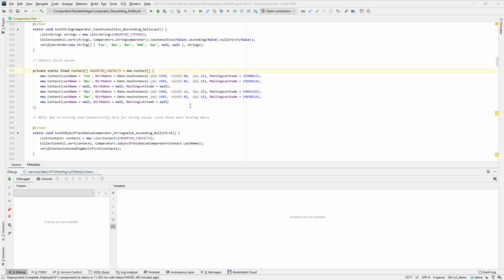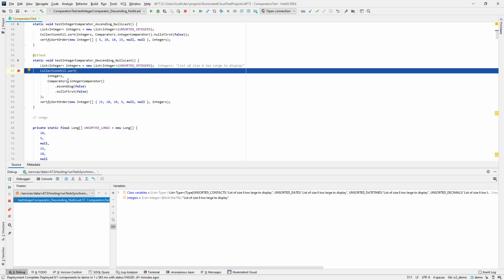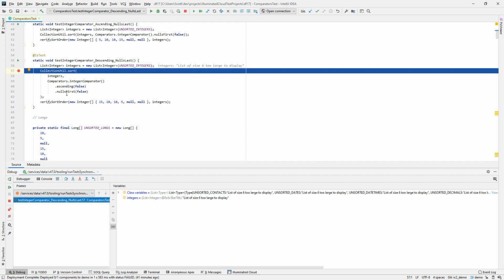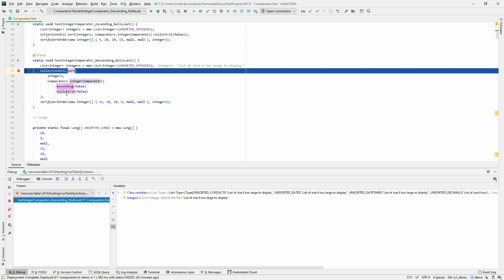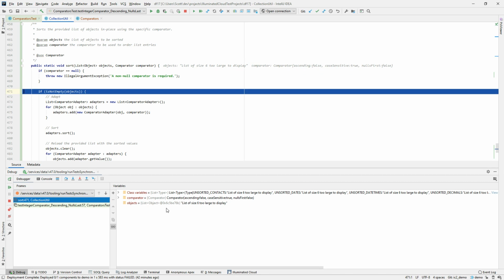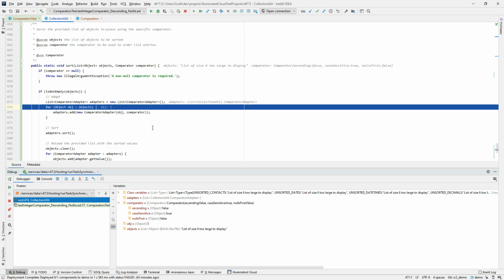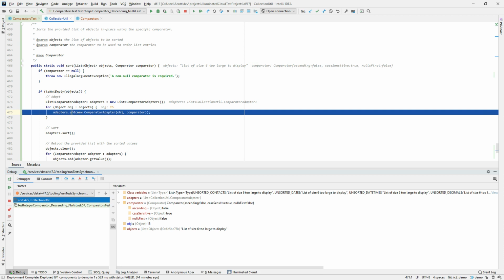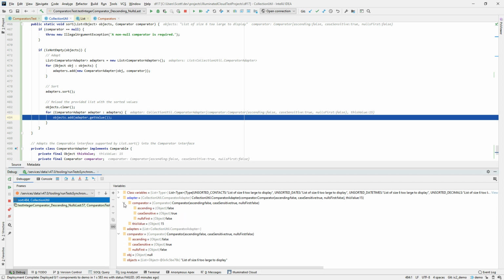IC2 Offline Debugger Enhancements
Demonstration of two enhancements to Illuminated Cloud's Apex offline debugger, smart step into and inline variable values.